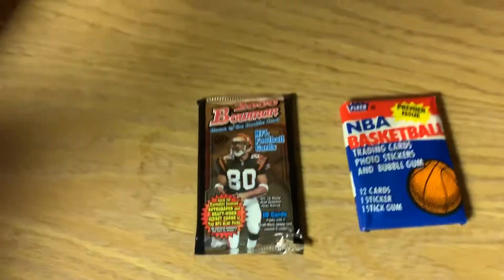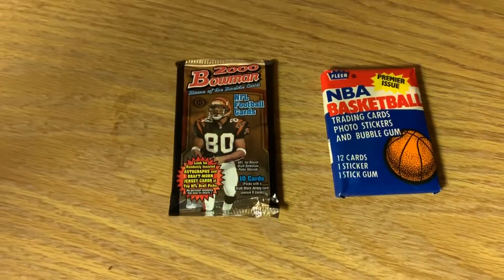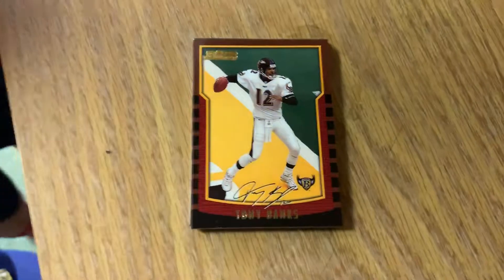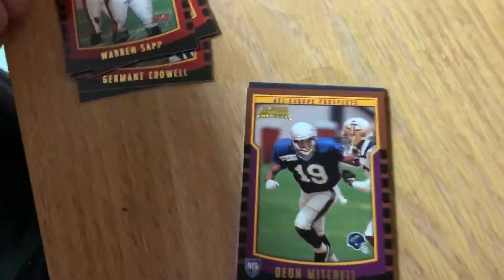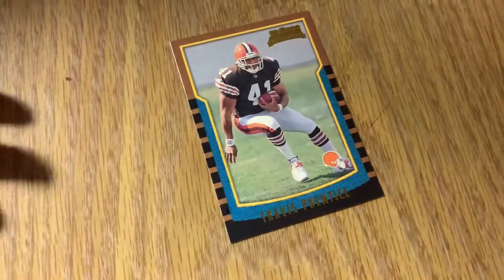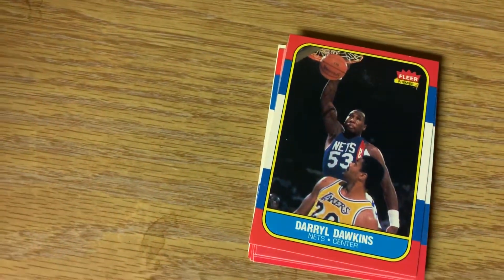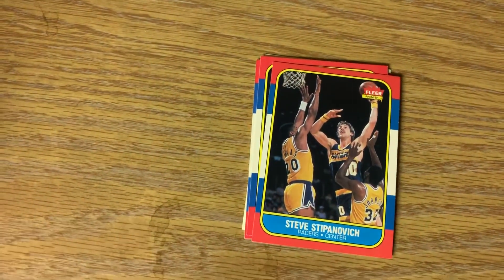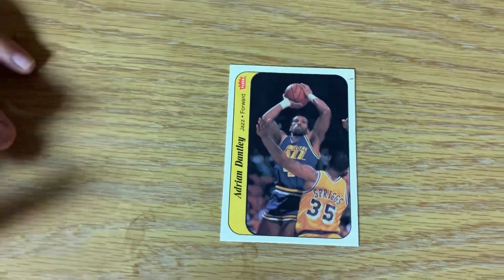2000 Bowman Football & 1986 Fleer Hoops Pack Rips!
Brady Rookie?! Jordan Rookie?!